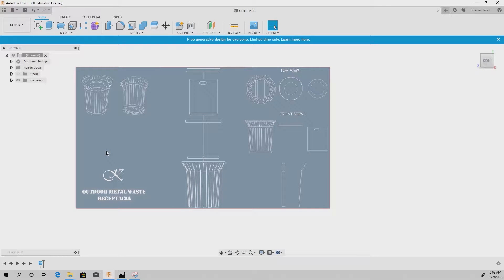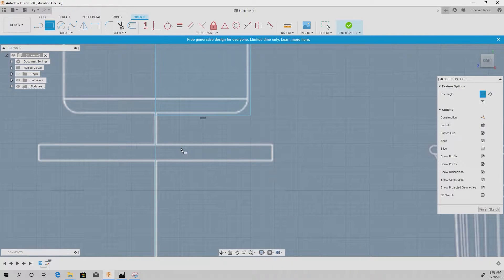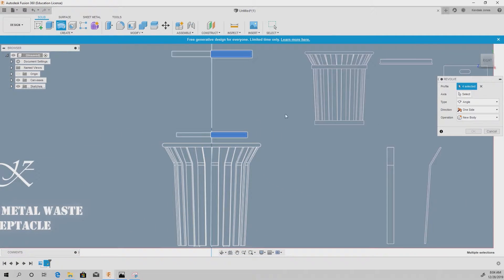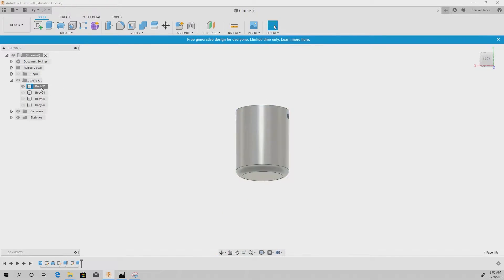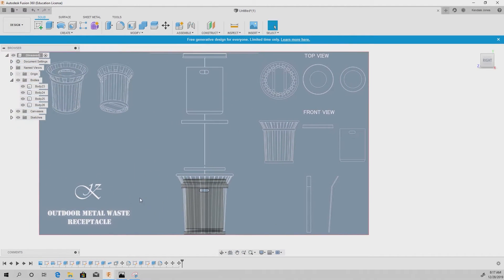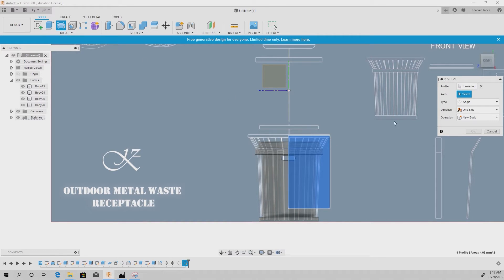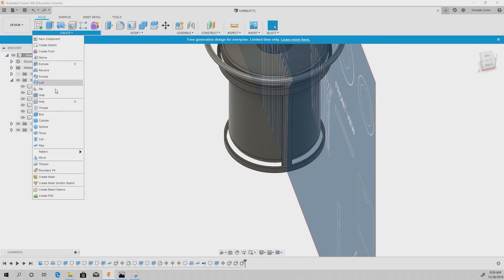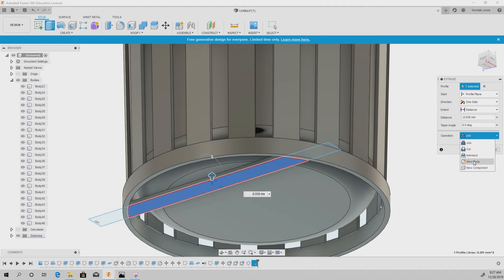How to Model in Fusion 360 (Metal Waste Receptacle) EASY!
Gumroad How to Model in Fusion 360 (Metal Waste Receptacle) EASY!

This is a quick run through of how to model a trash can in  Fusion 360, using a sketch, Booleans, and patterns. Hope this helps someone. If you would like a copy of the reference I created (blue print) comment.